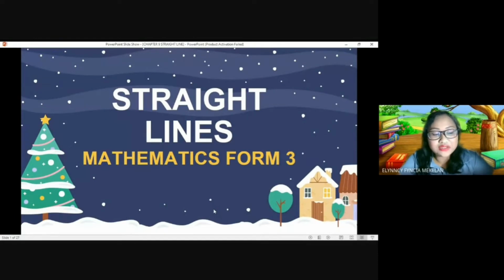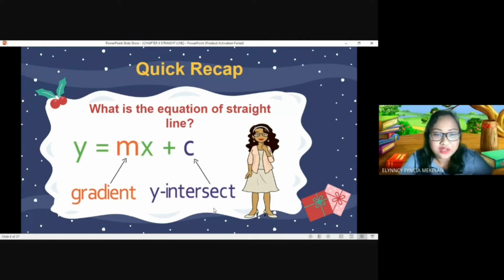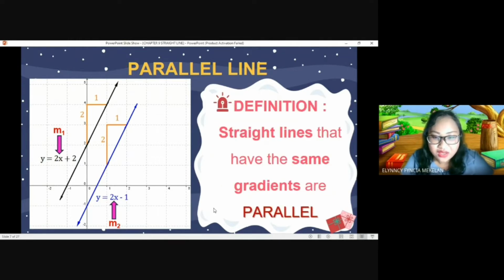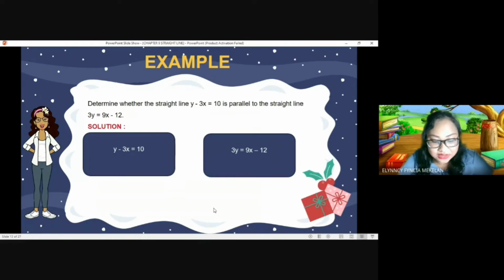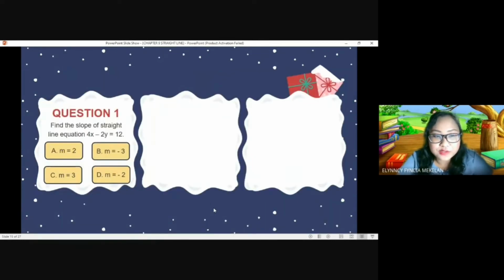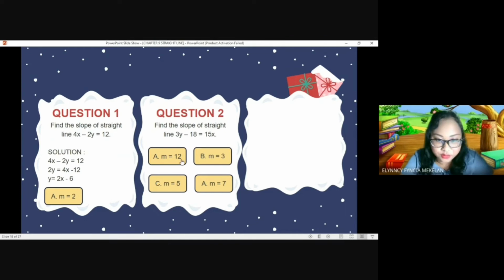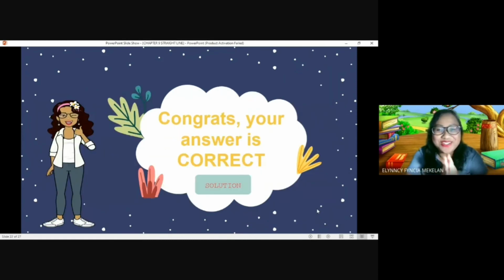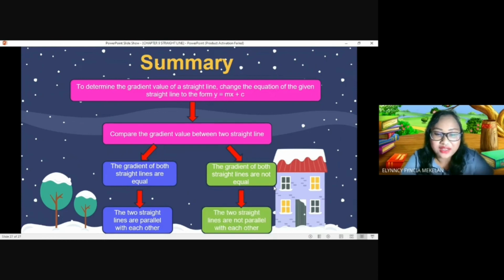MICROTEACHING [ STRAIGHT LINE : Gradients of Parallel Line ]